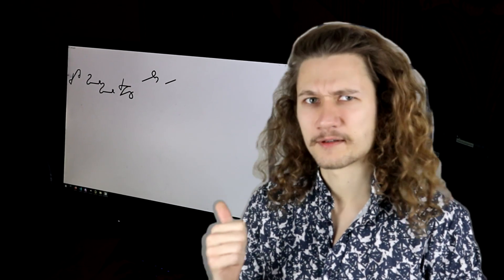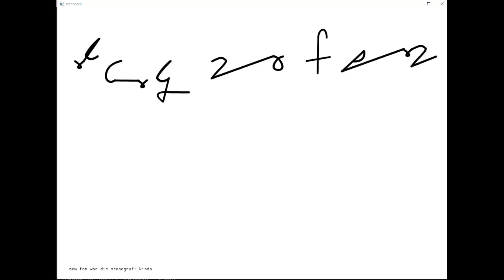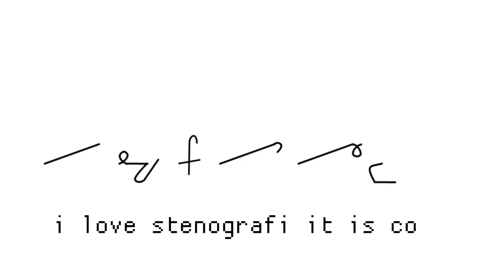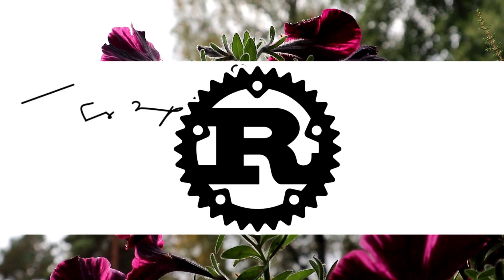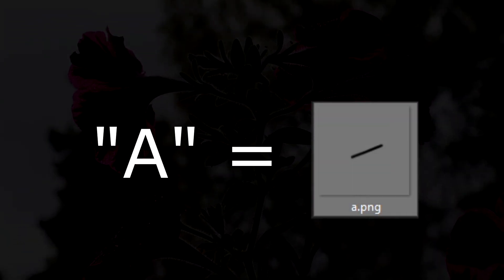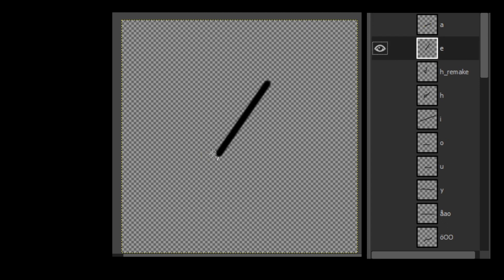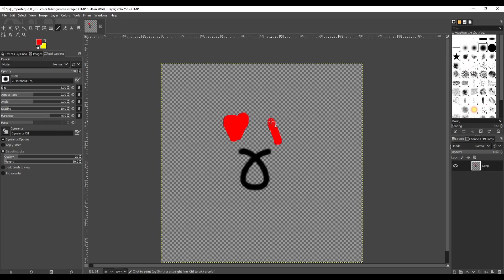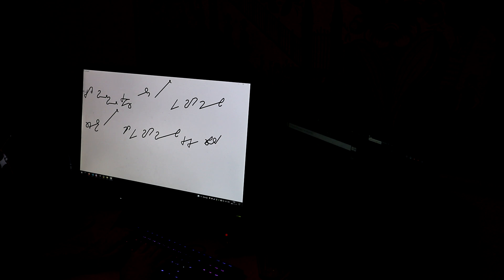using programming to save ancient writing method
This "ancient" typing method is kind of dying... (shorthand/steno)
I decided to make a software so I can uphold my knowledge on it.
Programmed with rust and a game framework Macroquad.

Monero: 43Ktj1Bd4Nkaj4fdx6nPvBZkJewcPjxPB9nafnepM7SdGtcU6rhpxyLiV9w3k92rE1UqHTr4BNqe2ScsK1eEENvZDC3W1ur

I only now 1 single person that knows how to write shorthand, my grandmother. We sometimes write shorthand letters to each other and it's funny that no one but us can read what it says.